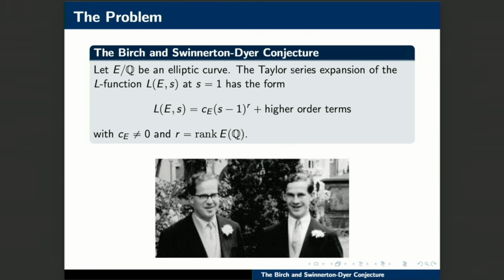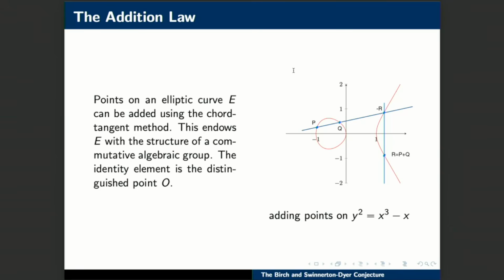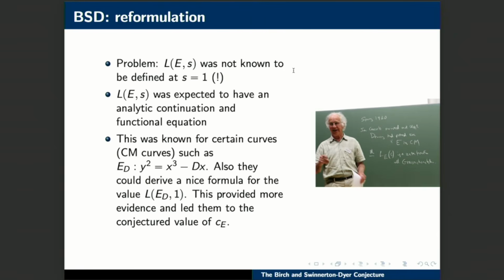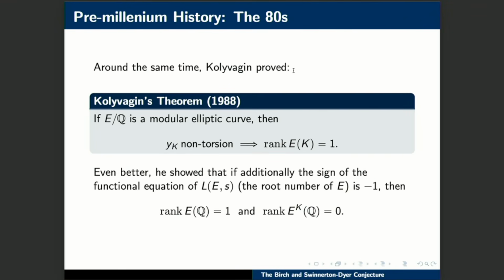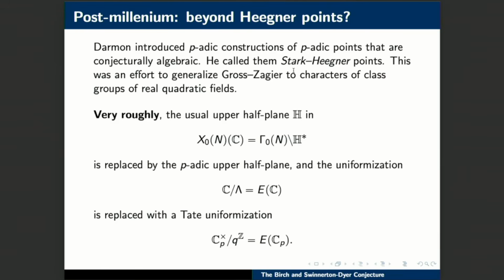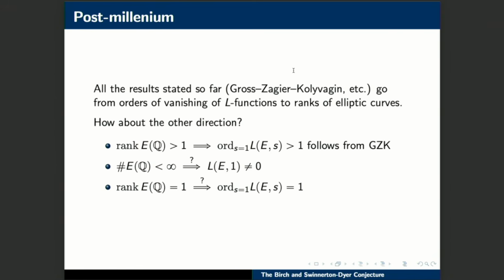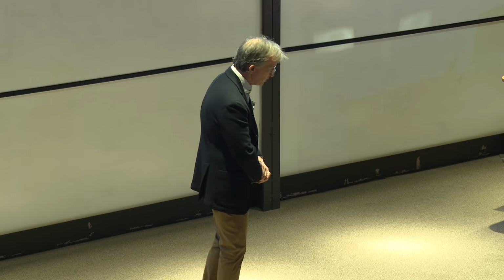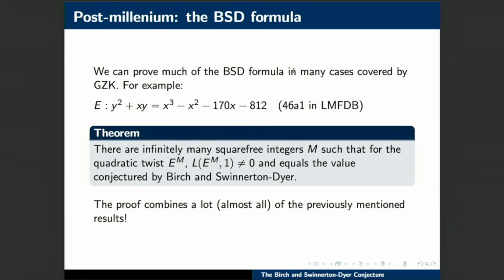Chris Skinner, The Birch--Swinnerton-Dyer Conjecture: a millennium prize problem at 25